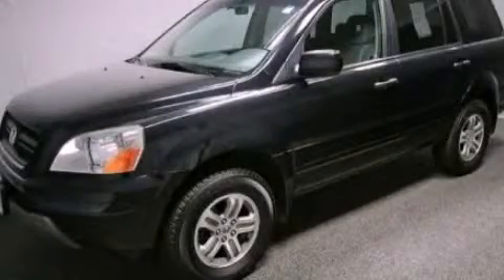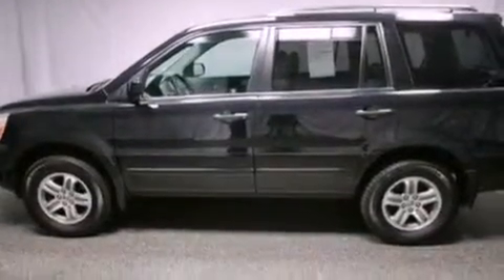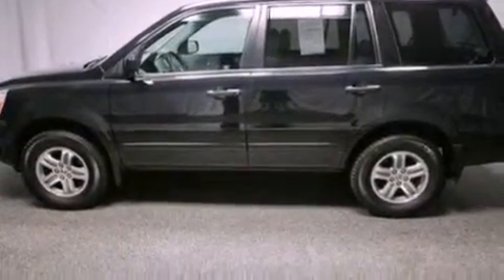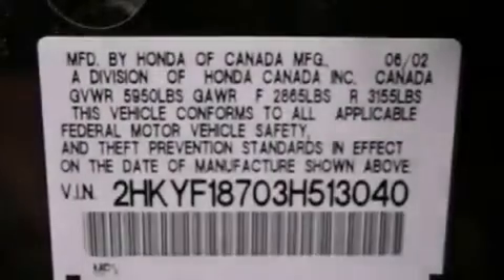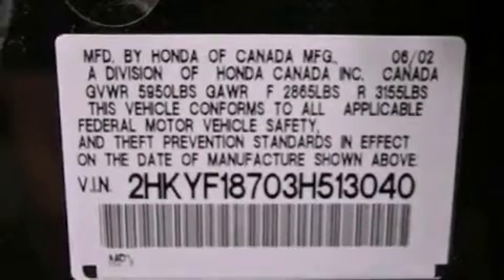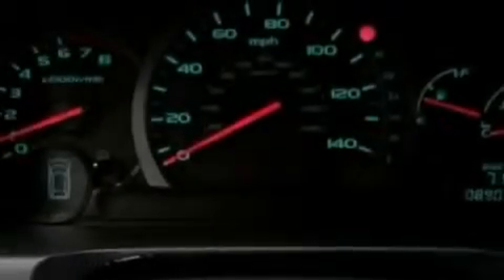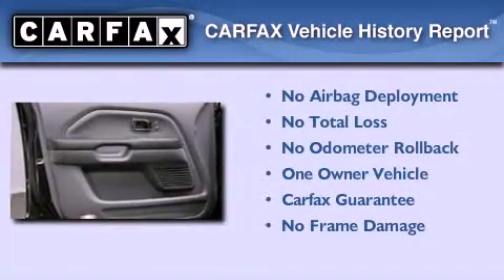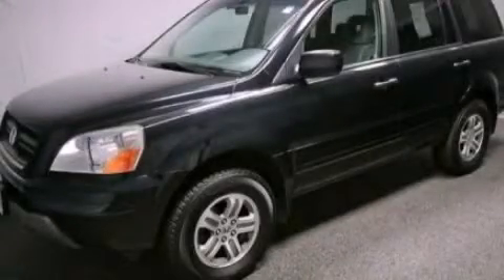2003 Honda Pilot Westmont IL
Year : 2003
 Make : Honda
 Model : Pilot
 Engine : 3.5L V6
 Trans . : Automatic
 Exterior : Black
 Miles : 88,986
 Interior : Gray
 McGrath Acura of Westmont